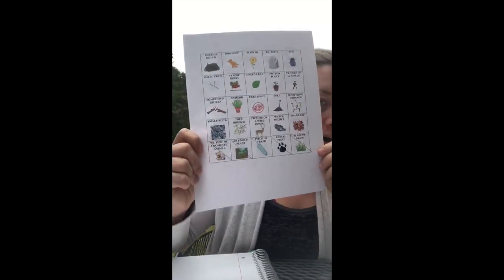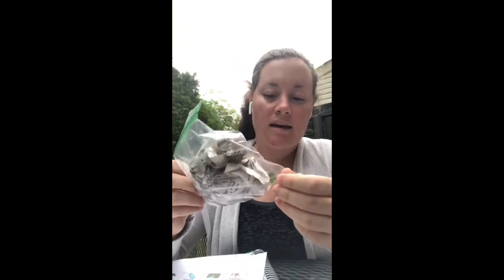RECR 420 Final Lesson Plan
Backyard Scavenger Hunt